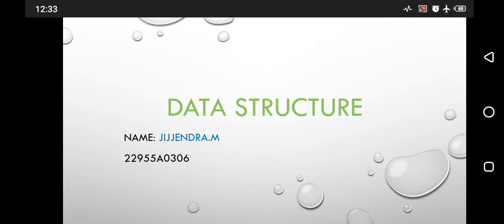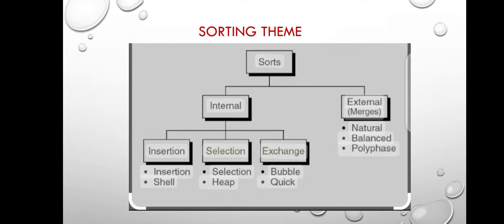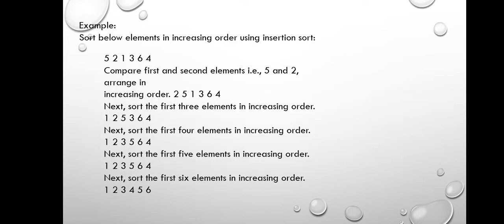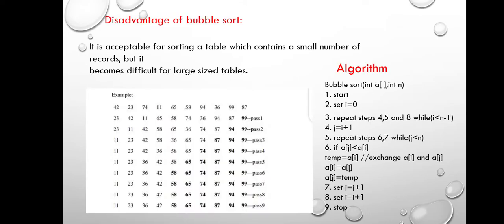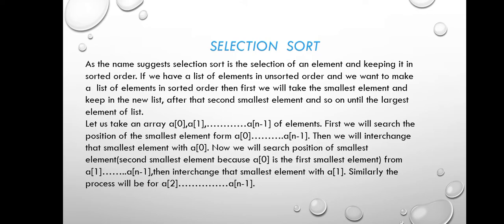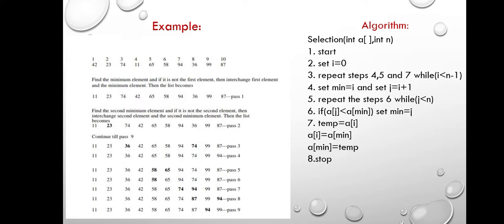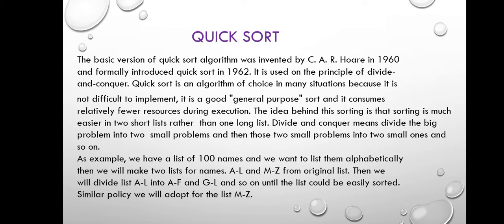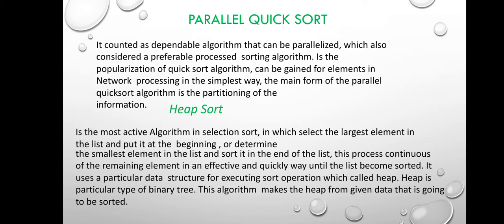December 4, 2022